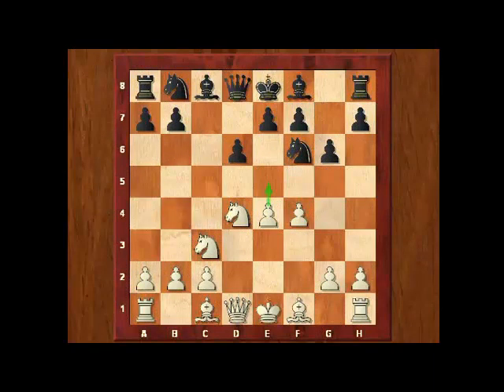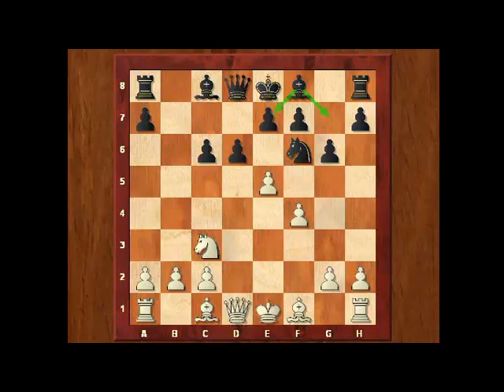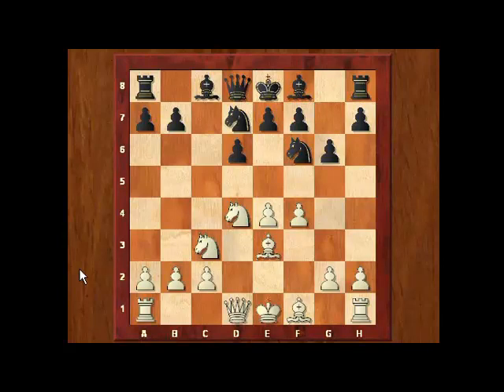Chess Openings: How To Slay The Sicilian Dragon - Part 4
Hi all and welcome to Slaying The Sicilian Dragon.
This is the fourth and last video in the series. In this third video we will take a look at the defense with 6...Nbd7.

The Levenfish is not the most popular line against the dragon but has a lot of surprise value AND is a decent line.
Black is hunted down from move 6 and has to play very precise to cross the minefield, because thats what the Levenfish is, a minefield.
It contains a lot of traps that Black must seek to avoid.
And what's best: in playing for traps White does not have to be afraid that he will end up worse (which is often the case if you just egoistically play for traps), since it is the main line that "contains" the traps.
Furthermore the Levenfish is very "concrete" and therefore the moves and principles can be studied and memorized fairly easy.
And last but not least it is a great way to sharpen your tactics and practice concrete play!

Ok, let's face the Sicilian Dragon!

Do you like our content or feel that it benefits you?